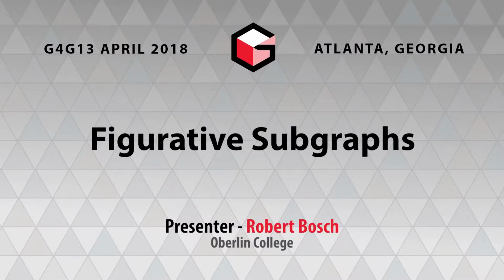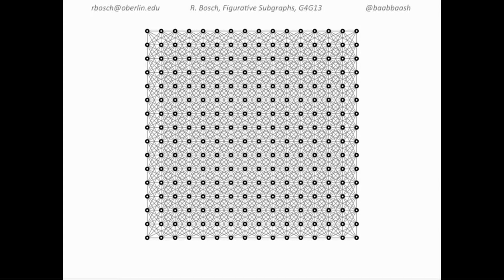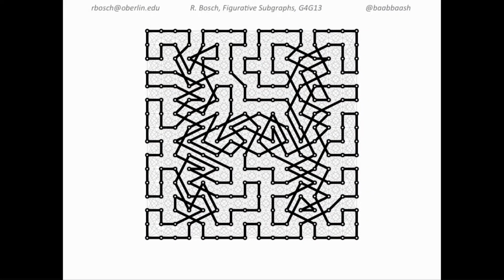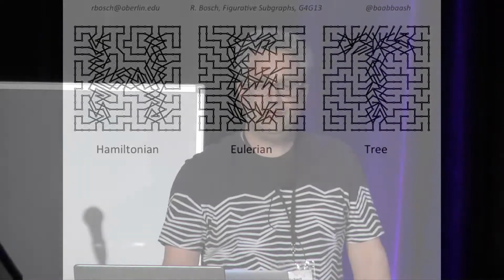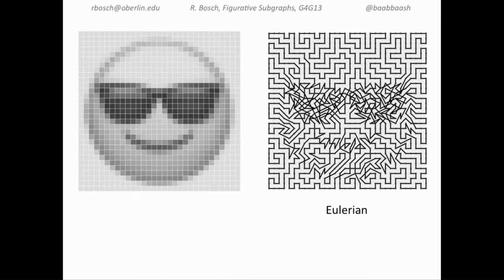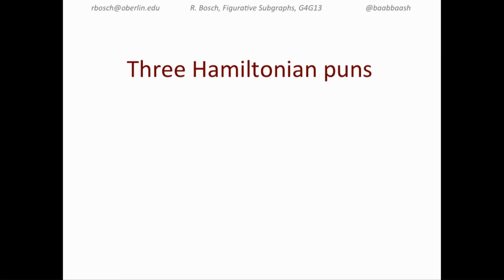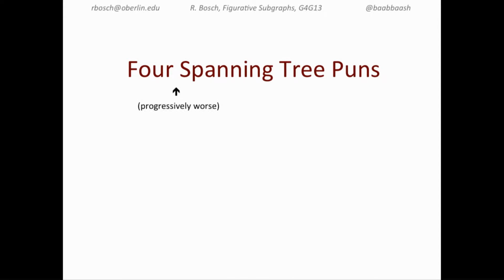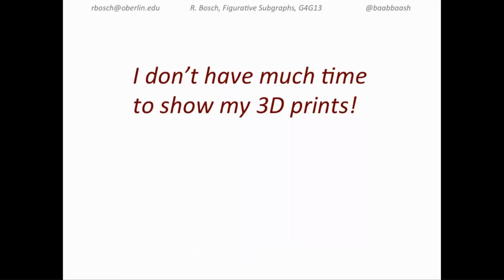Robert Bosch - Figurative Subgraphs - G4G13 Apr 2018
Given a graph (a collection of dots and line segments connecting certain pairs of dots) and a target image, we form subgraphs that look like the image.